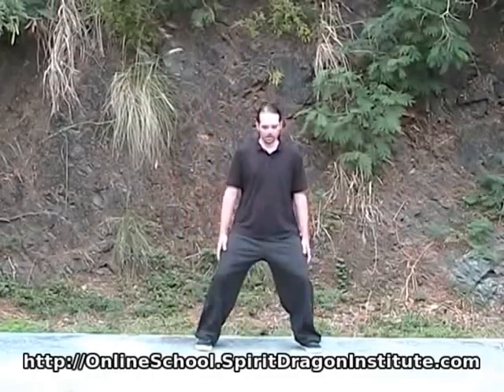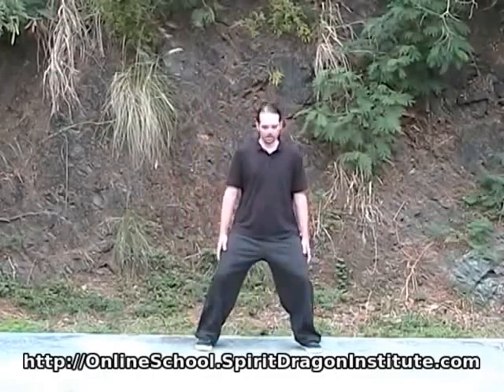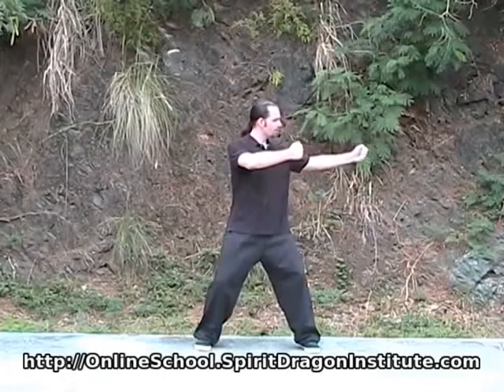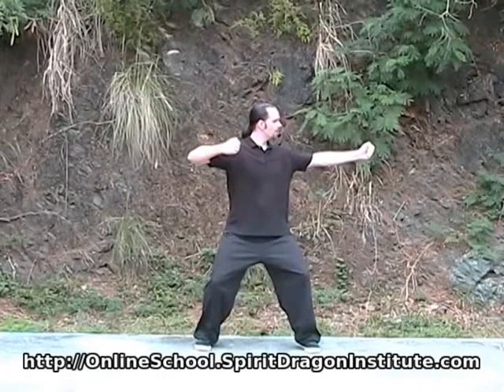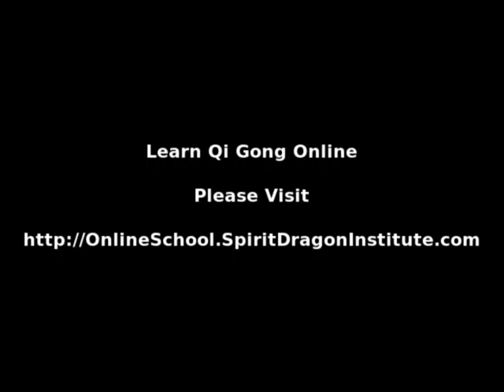Learn BaDuanJin Qigong Online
Ba Duan Jin Qi Gong
Standing Eight Section Brocade